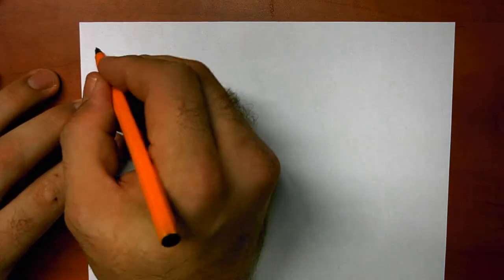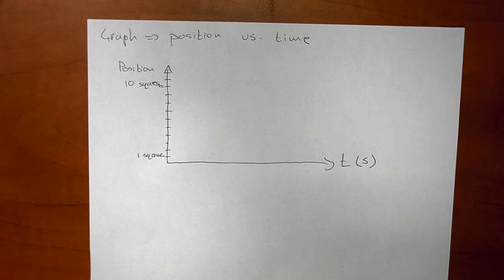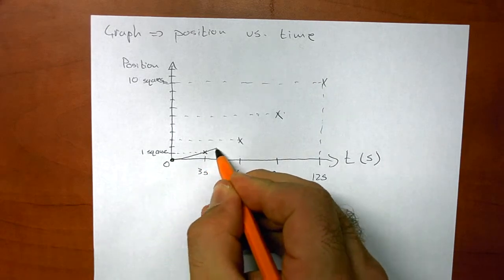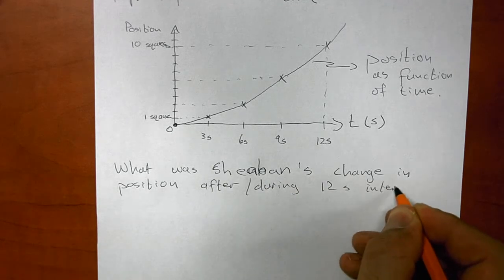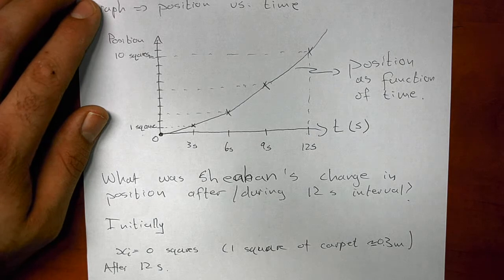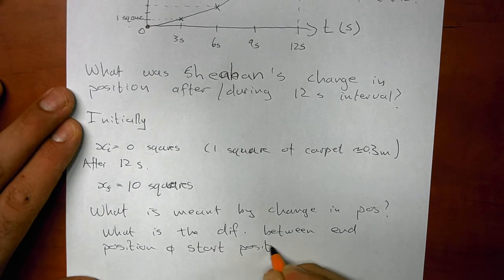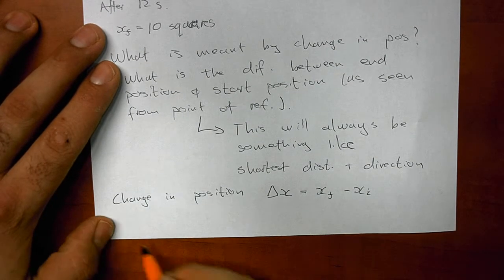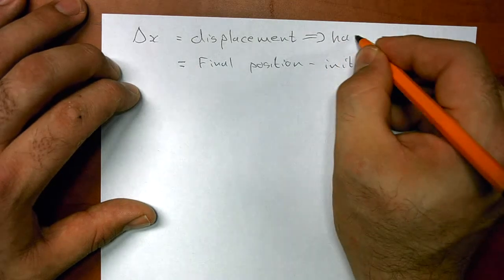Chapter 2 Lecture 1 part 2